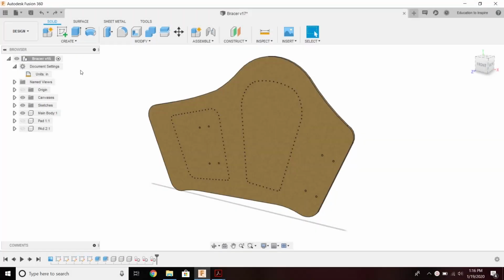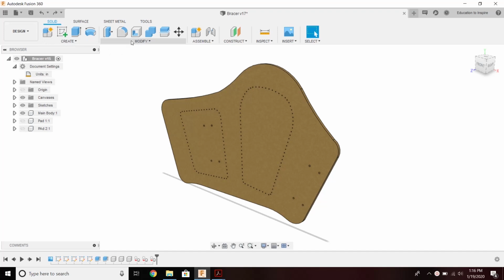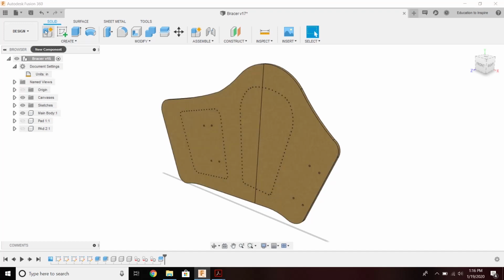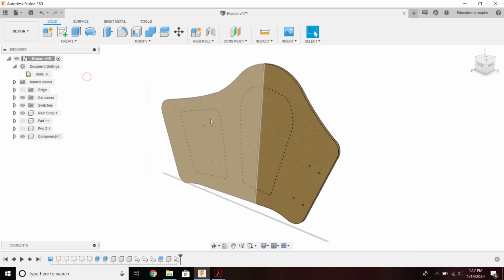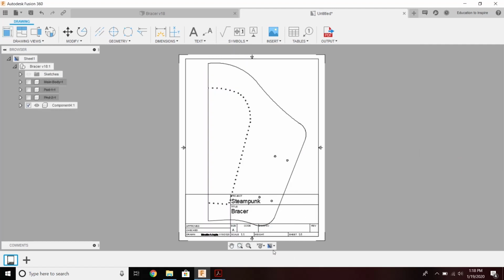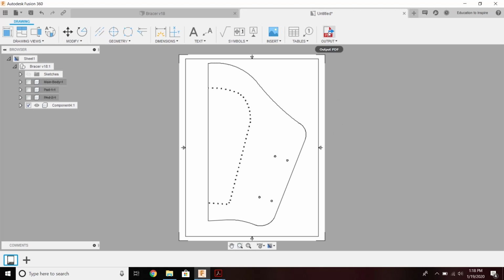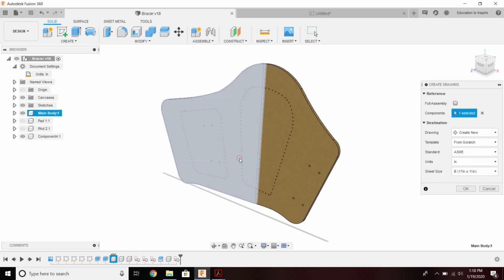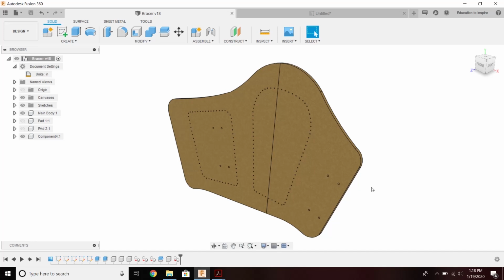Fusion 360 Leather Pattern to PDF Tutorial part 2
In this video I show you how to use only Fusion 360 to create a pattern printable on a standard printer.

You can pay to have me make a pattern for you -